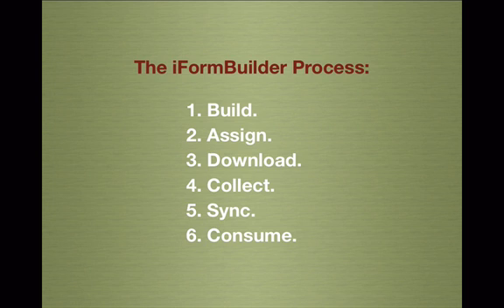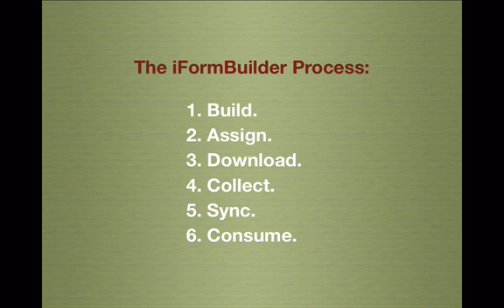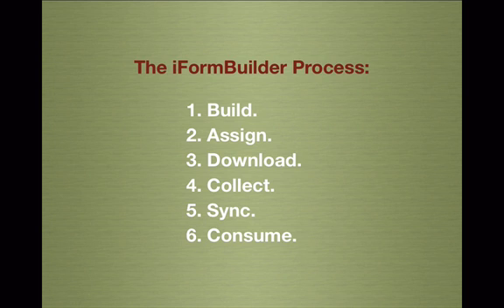Tutorial: The iFormBuilder Process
Before jumping into iFormBuilder, we cover the simple 6-step process for making a mobile form.